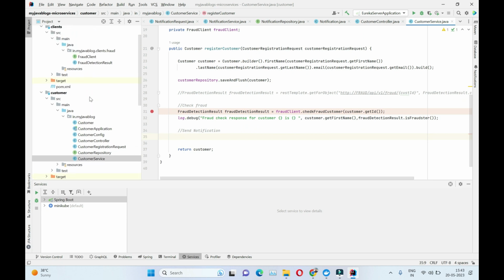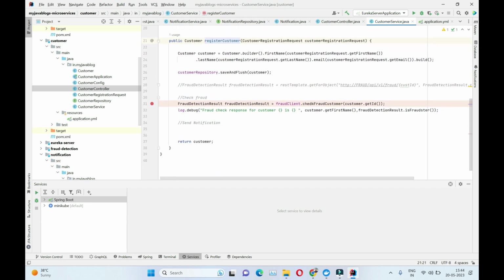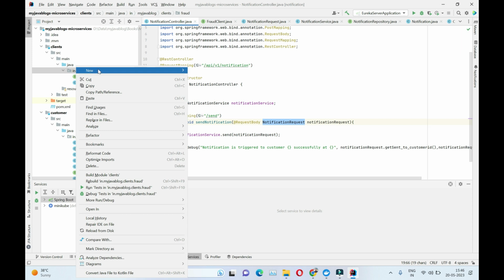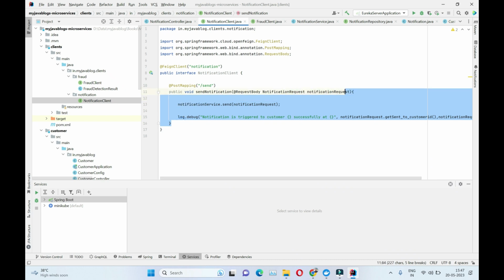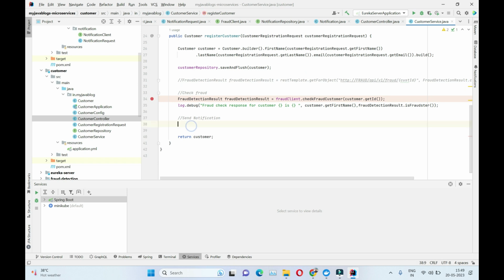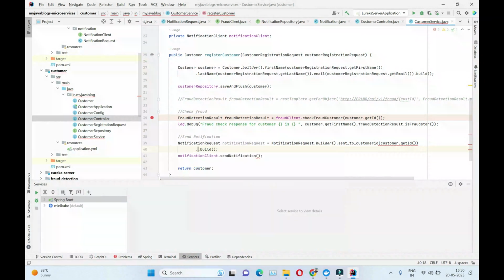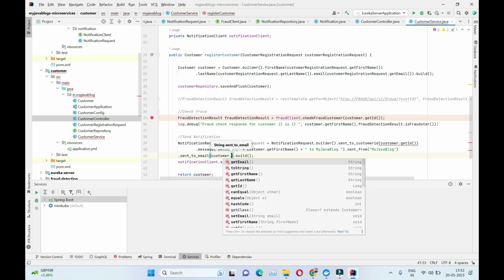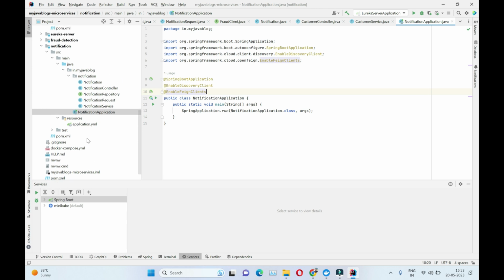19. Notification Service - Intercommunication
Notification service intercommunication using Fiegn Client